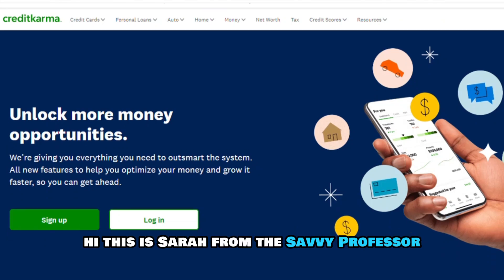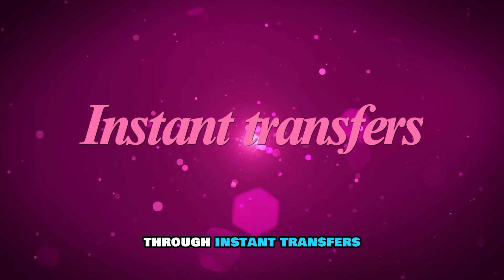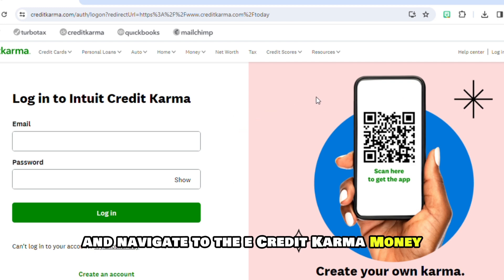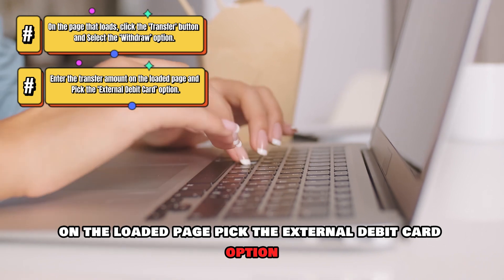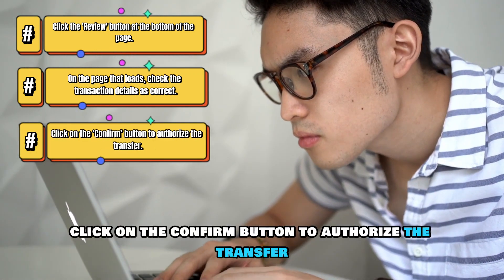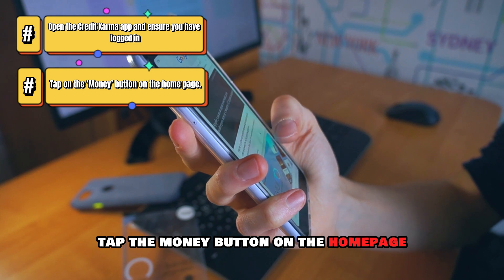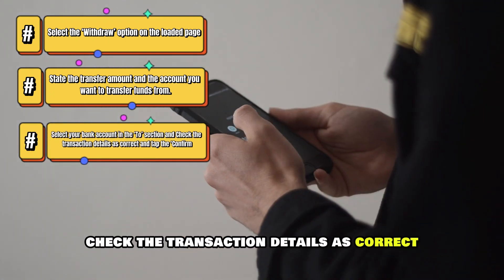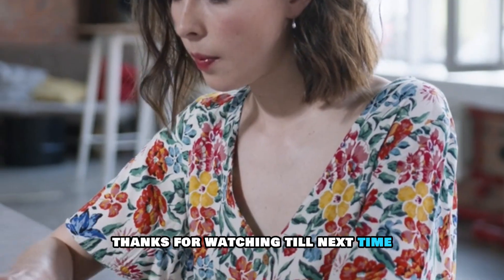How To Transfer Money From Credit Karma To Bank Account (A Step-By-Step Guide)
How To Transfer Money From Credit Karma To Bank Account (A Step-By-Step Guide). In this video tutorial I will show you how to transfer money from Credit Karma to bank account.

Instant transfers
Keep to these steps:
1. (The link is in the description.)
2. Sign in using your credentials.
3. Navigate to the Credit Karma ‘Money Spend’ account.
4. On the page that loads, click the 'Transfer' button.
5. Select the ‘Withdraw’ option.
6. Enter the transfer amount on the loaded page.
7. Pick the ‘External Debit Card’ option.
8. Provide your debit card details and click on the ‘Save’ button.
9. Click the 'Review' button at the bottom of the page.
10. On the page that loads, check the transaction details as correct.
11. Click on the ‘Confirm’ button to authorize the transfer.

The Credit Karma app
Follow this procedure:
1. Open the Credit Karma app and ensure you have logged in.
2. Tap on the ‘Money’ button on the home page.
3. Tap on the ‘Transfer’ button.
4. Select the ‘Withdraw’ option on the loaded page.
5. State the transfer amount and the account you want to transfer funds from.
6. Select your bank account in the ‘To’ section.
7. Check the transaction details as correct and tap the ‘Confirm’ button to approve the transfer.